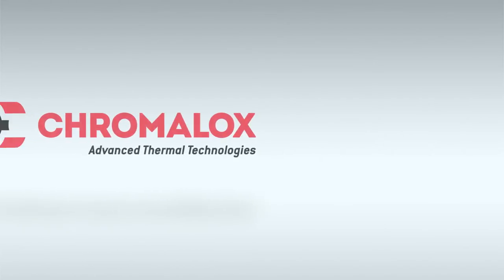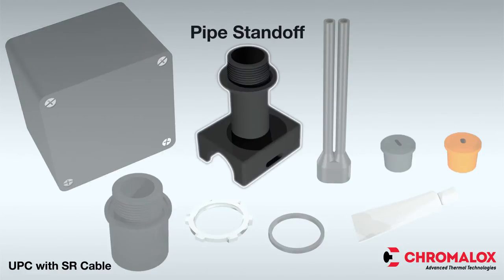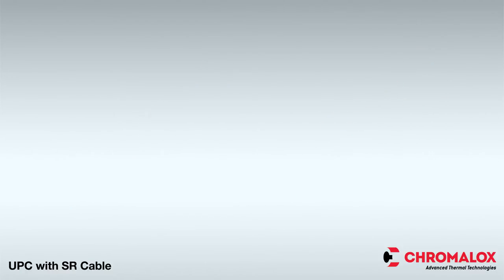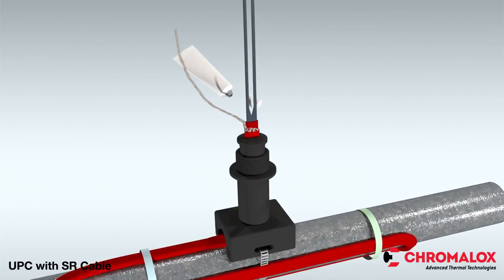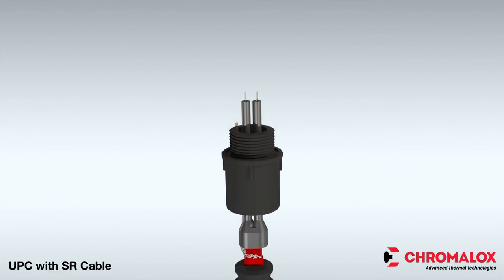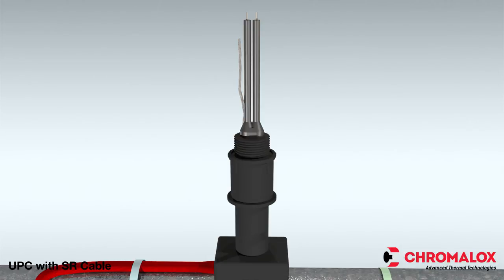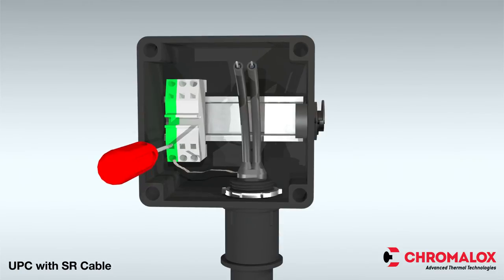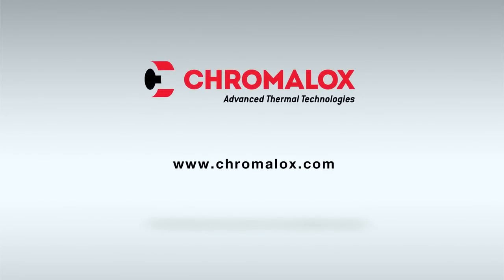Chromalox UPC with SR Cable